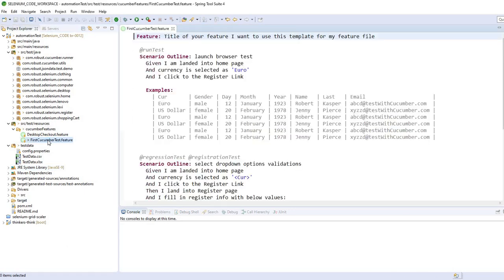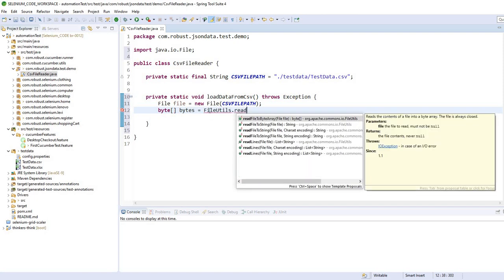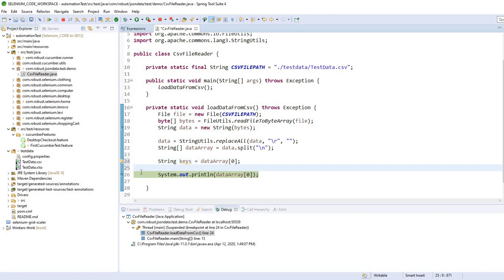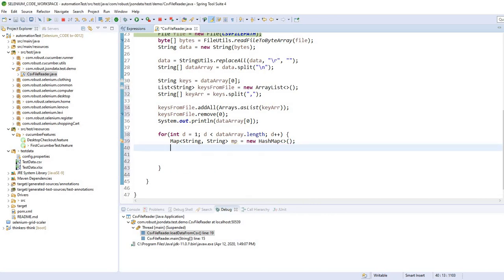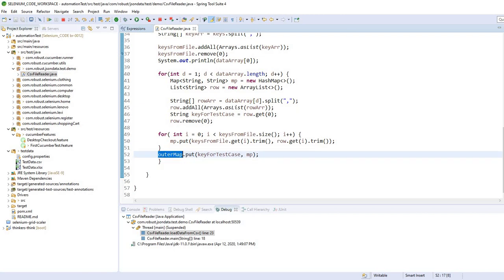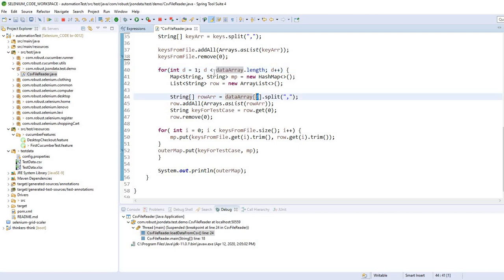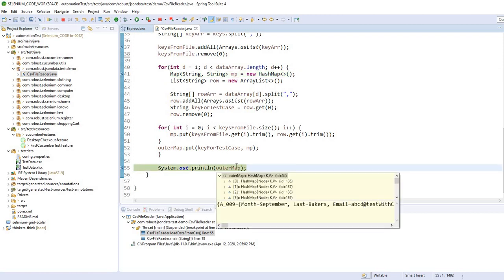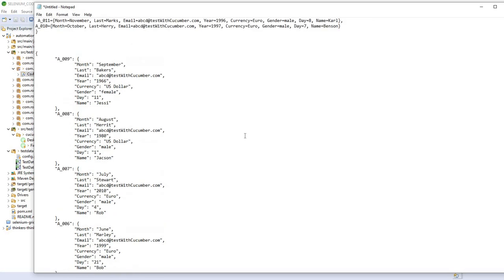How to Convert Csv File into HashMap & JSON Data for Selenium Testing - Part 2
How to Convert Csv File TestData into HashMap for Selenium Testing - Part 2 -
In this video, I will show you how you can convert CSV ( Comma Seperated Value ) Same as Excel format, files that are so popular these days because of their light weight capability, and we'll use them to store our test data
then convert them into HashMap and ease of our use into our Selenium Tests.
There will be series of these videos, Please watch all to get clear understanding.